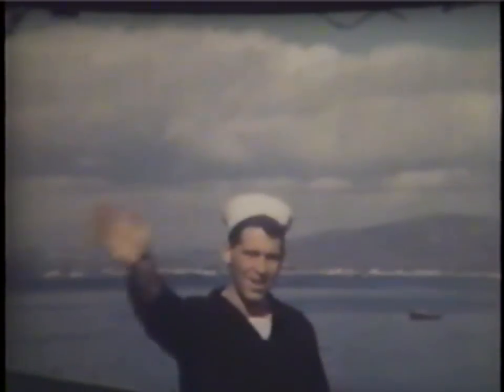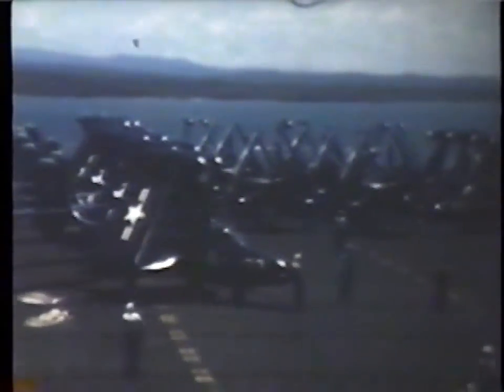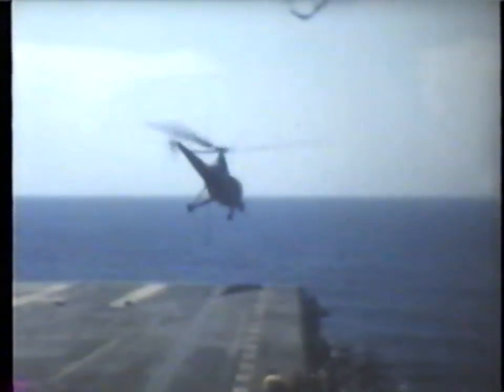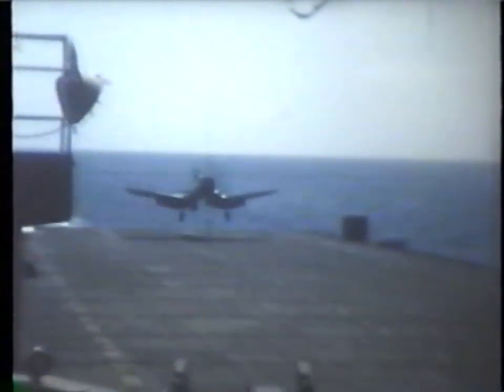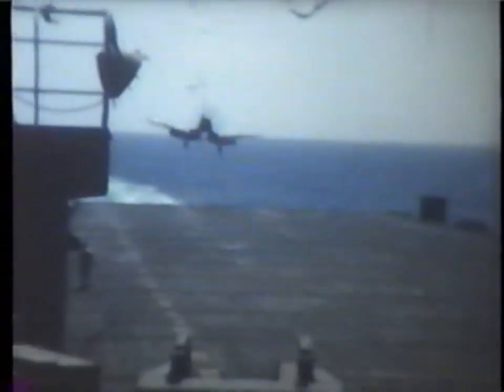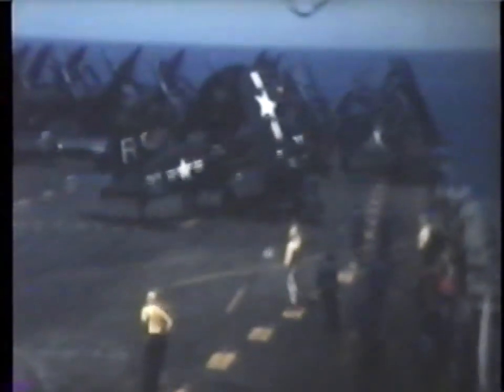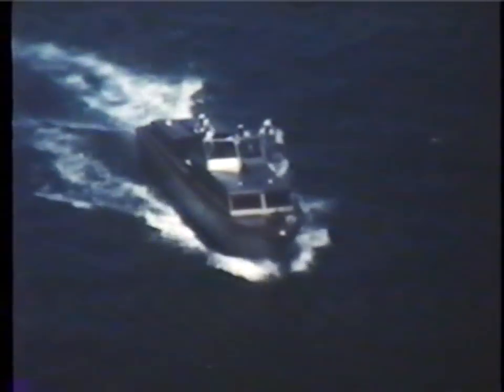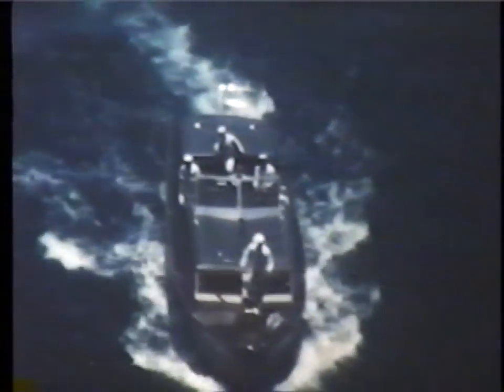USS MIDWAY IN THE KOREAN WAR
Welcome aboard the USS MIDWAY in 1950...These 8mm movies taken by my father Don Delzio while serving aboard the USS Midway during the Korean War shows the transformation of naval aviation into the jet age.

This video was gifted from the Estate of Don Delzio to the USS Midway Museum.